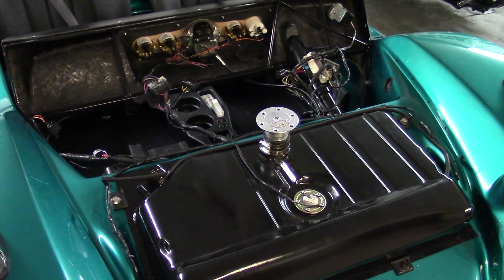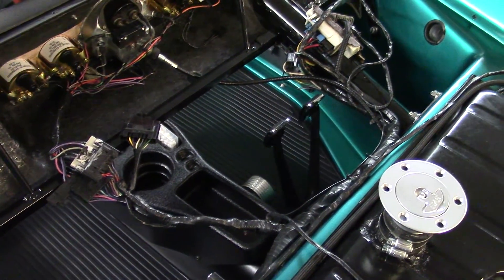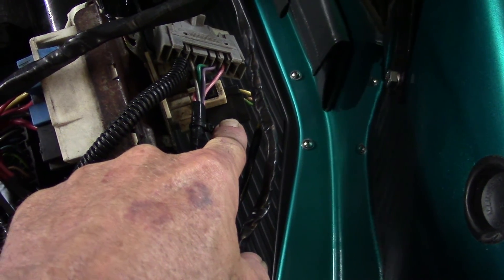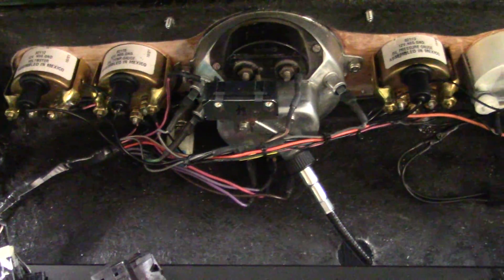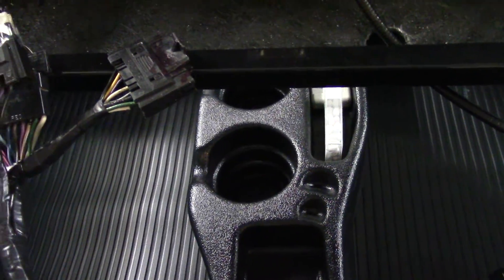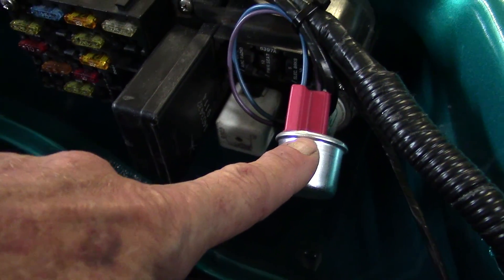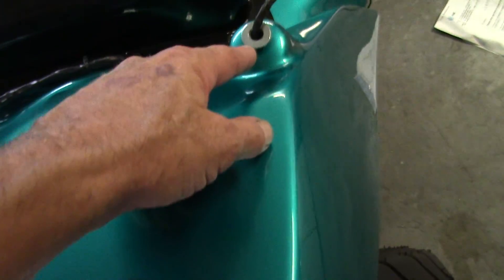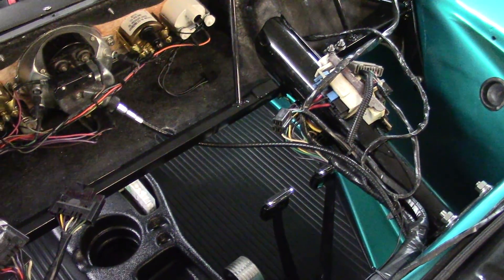DUNE BUGGY WIRING, WHY I LIKE MANX 1'S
The wiring is a major part of building a dune buggy. It must be planned and thought out, before assembly. The hood and dash separate on a Meyers Manx 1. It makes wiring a lot easier. I use the complete wiring harness from the Camaro. I eliminate the wires not needed and adapt it to the buggy's body. Wires will need shortened, lengthened or added. It takes me 60 hours to build a harness. It's worth it, to eliminate future wiring trouble. The controls on the steering column, the fuse box and relay center are  nice features. All switches are available locally from your auto parts store. Most are in stock!